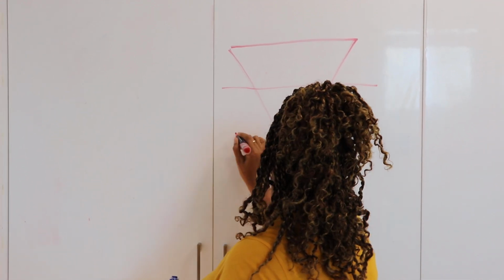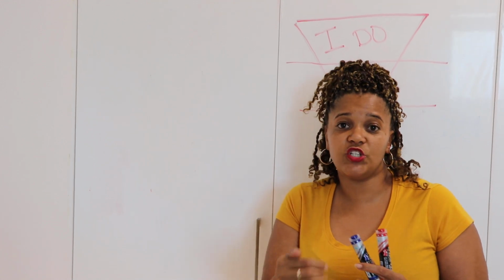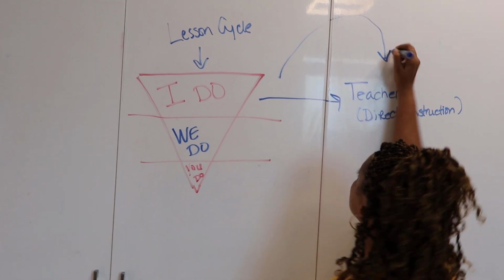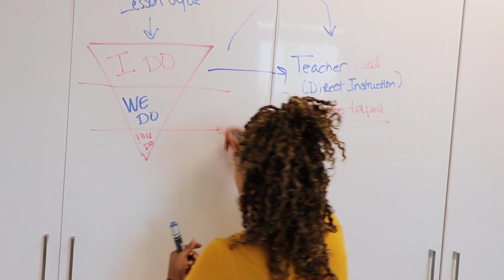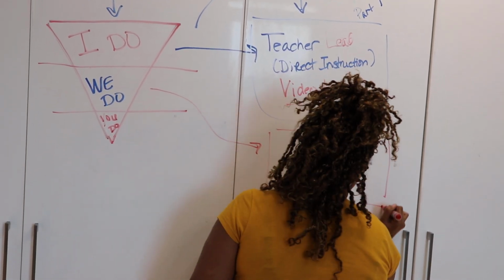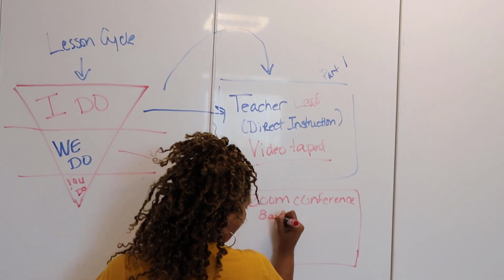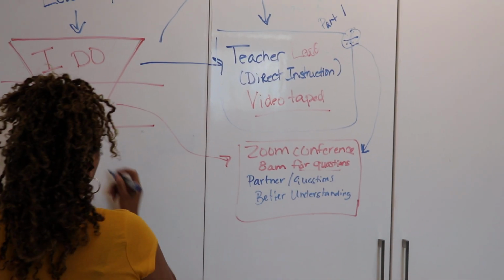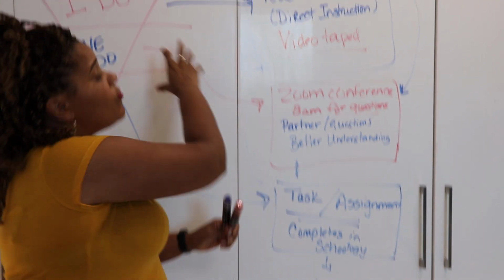Understanding the Lesson Cycle for NAIS Schoology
Video for NAIS teachers, using  model lesson and guide for understanding the lesson cycle and expectation in schoology as it goes with our digital platform.

Hello All, this is the lesson for March 24,  2020.  In this lesson we are looking at the basic set up of our lesson cycle and how it compares to what we will do in our digital learning portion.